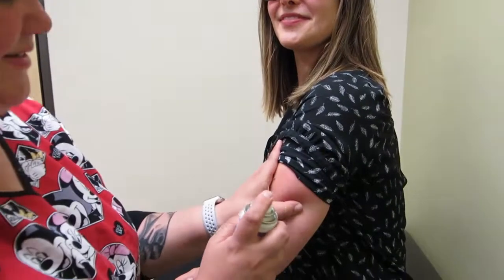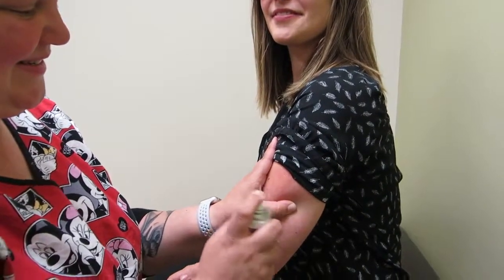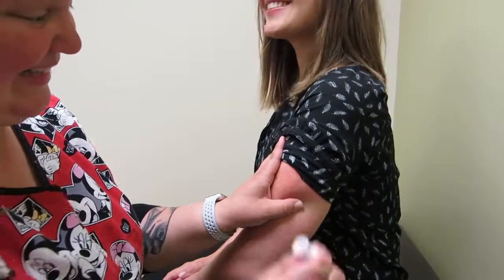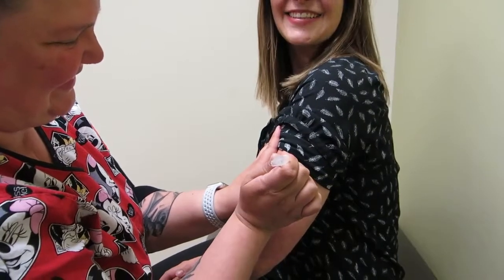PANW Instructional Films: Cold Spray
Pediatric Associates of the NW demonstrate how to reduce pain with the cold spray technique. This is one of the many methods PANW uses to help make shots and immunizations less uncomfortable.